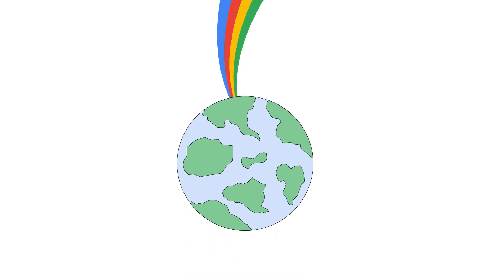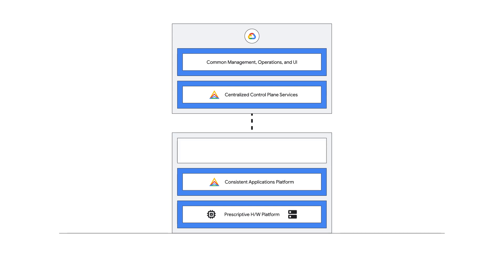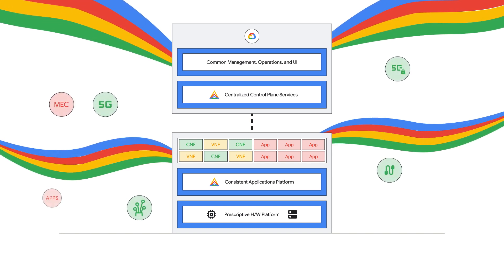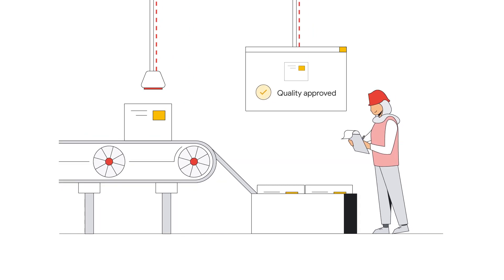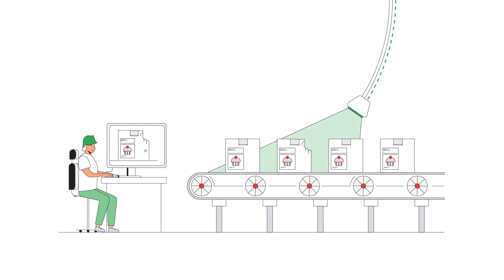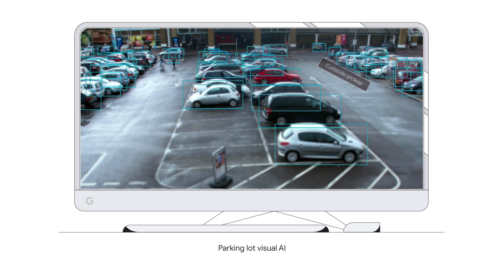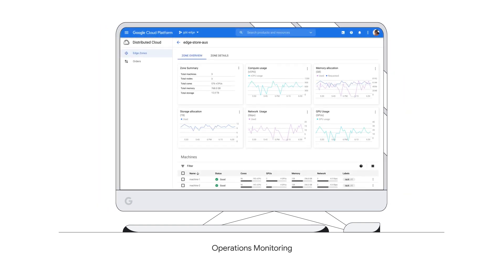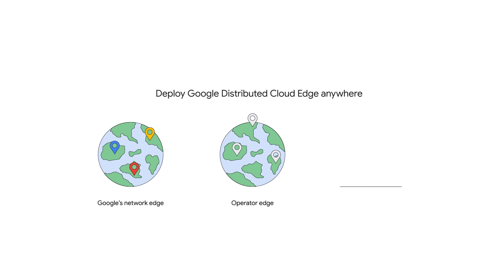Google Distributed Cloud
Learn about Google Distributed Cloud connected, a fully managed product that brings Google Cloud’s infrastructure and services closer to where data is being generated and consumed.